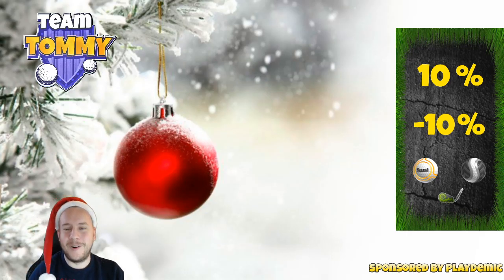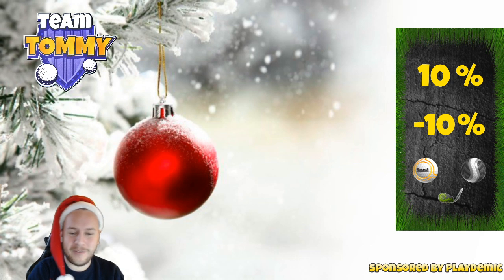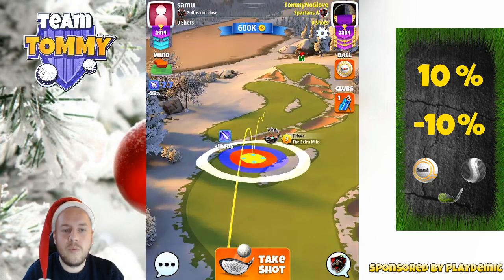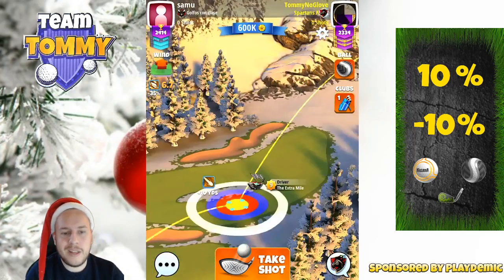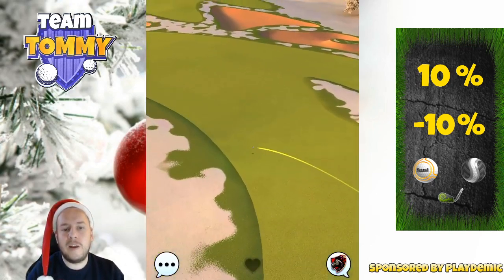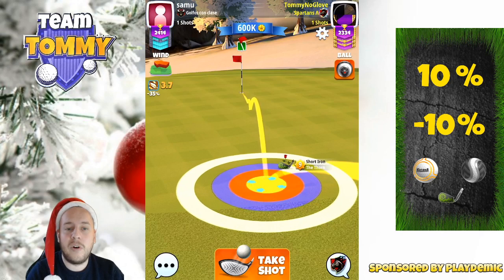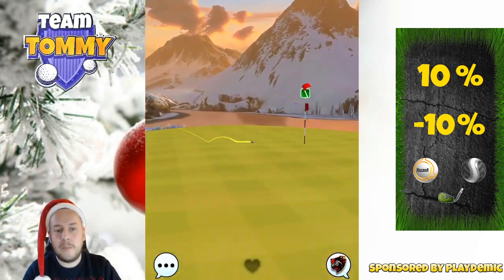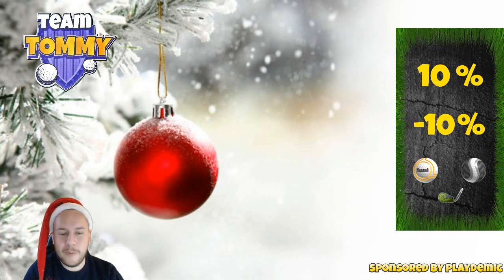Hole 1 - Par 4, Grünberg Slopes - Mountain Tour, Tour 8 - GUIDE/TUTORIAL, Golf Clash tips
This is Hole 1 - Par 4 of the Grünberg Slopes in Tour 8 - The Mountain Tour